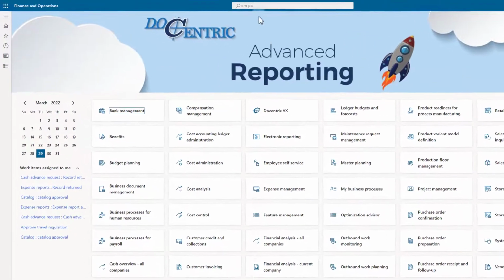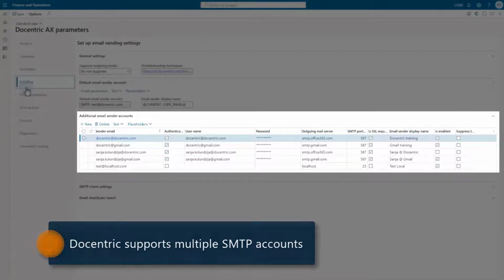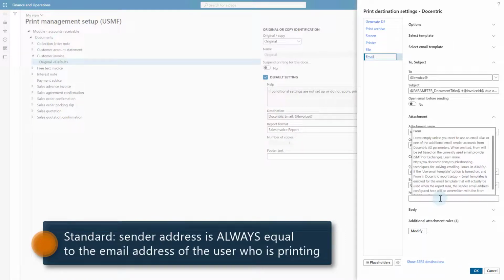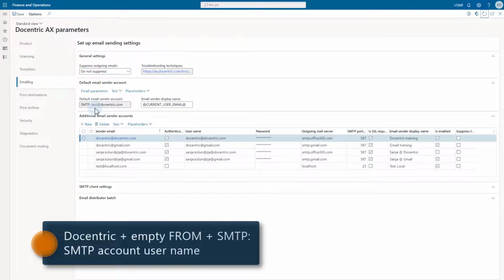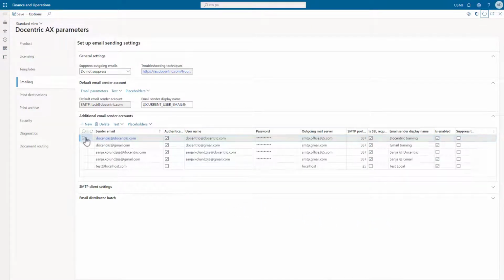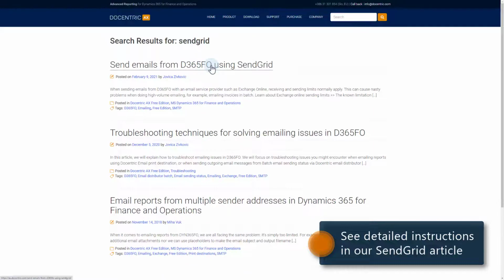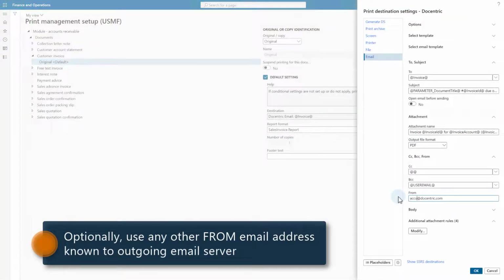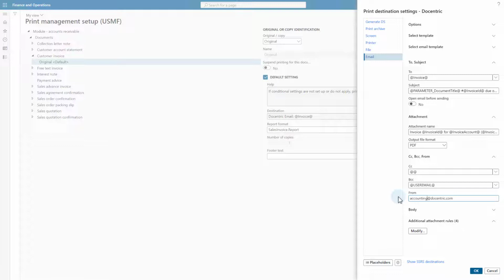Advanced functional training: Additional email sender accounts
In this video we explain how to configure and use more than one SMTP account for sending the report emails from D365FO.